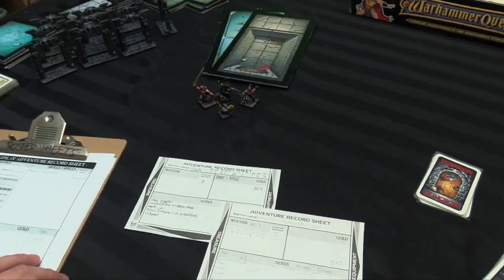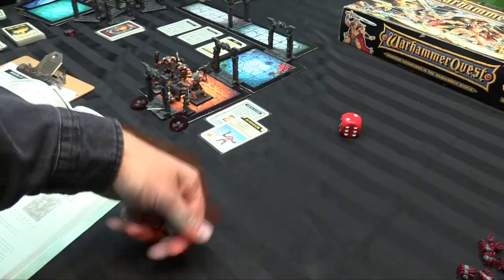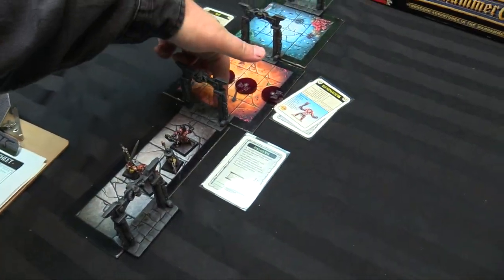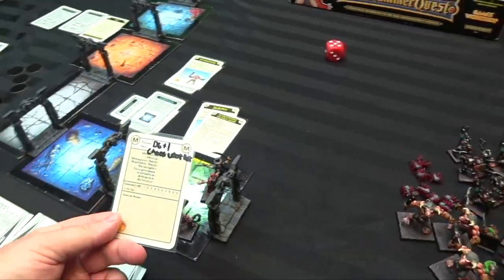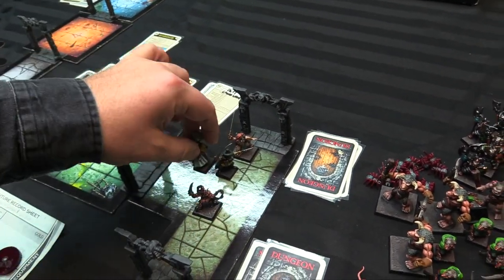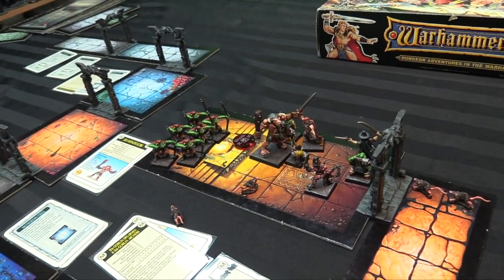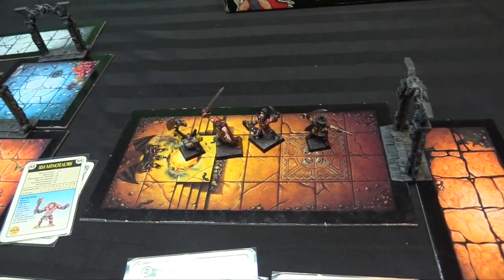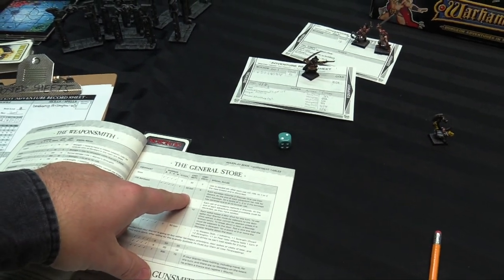TBT Warhammer Quest Battle Report - Adventure #8 - Return the Axe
With the death of Borri Goldfist his brother Skeggi seeks to return to the idol room where he lays slain and reunite the deceased Slayer with his axe. With Wilhelm to guide him the Dwarf recruits Wulfrik the Barbarian and Hawk the Pit Fighter to his cause and sets out to the World's Edge Mountains.